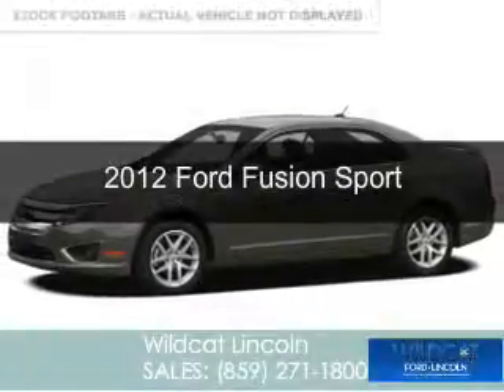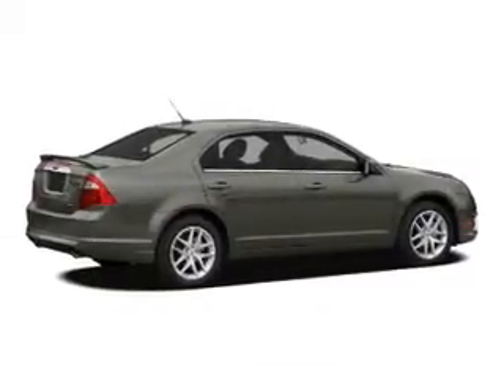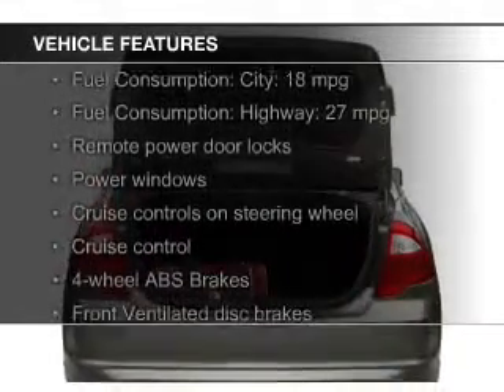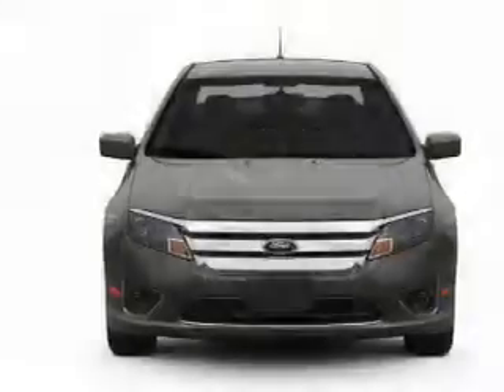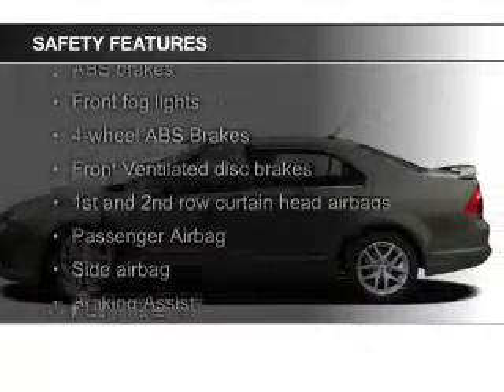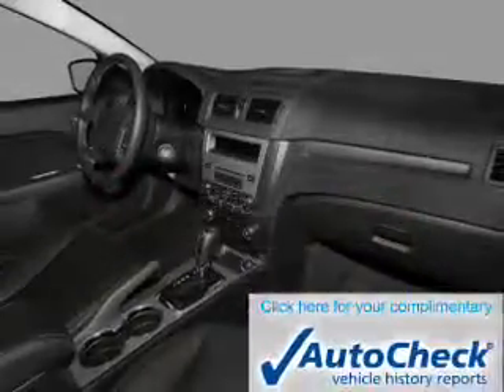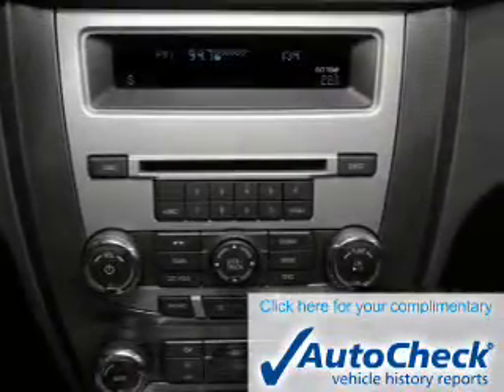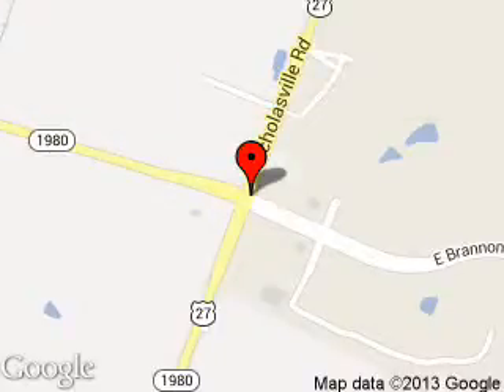2012 Ford Fusion - Nicholasville KY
Phone:
Year: 2012
Make: Ford
Model: Fusion
Trim: Sport
Engine: 3.5 liter 6 cylinder 24 valve
Transmission: 6-Speed Automatic
Color: White
Mileage: 39208
Address:
4080 Lexington Rd